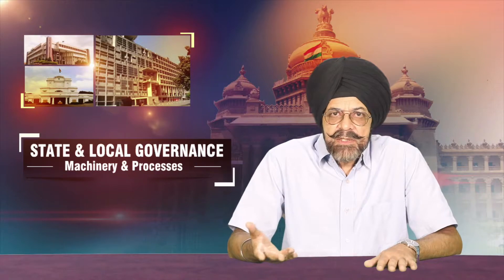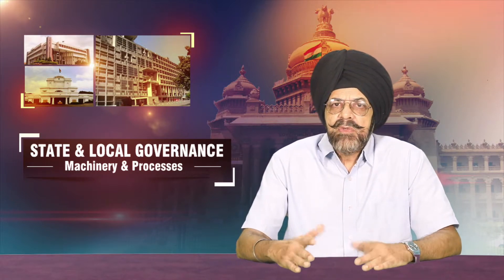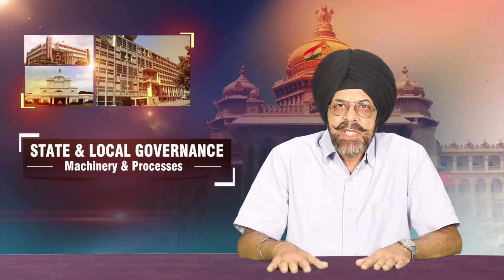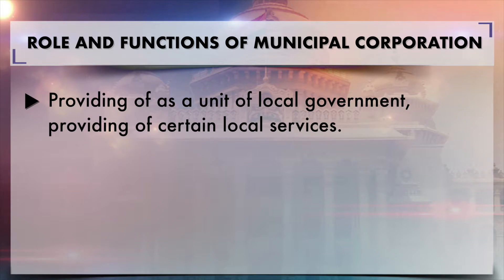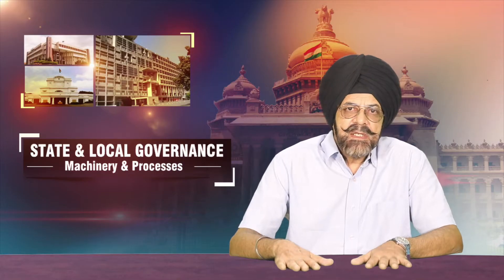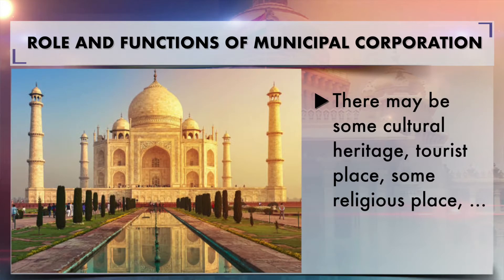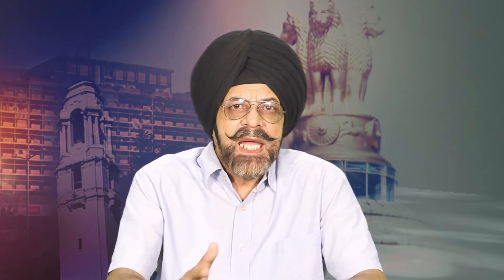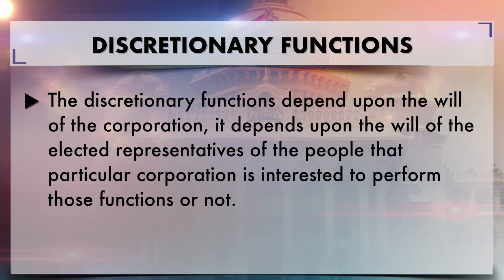W11V03 ROLE AND FUNCTIONS OF MUNICIPAL CORPORATION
The talk is on the topic role and functions of the municipal corporation and therefore the learners will be able to know what role and functions have been assigned to these local institutions constitutionally or otherwise. It will also help them to develop their understanding that the functions which serve the citizens can be successfully implemented by these bodies if deliberative and executive wing is performing its role in a right manner.